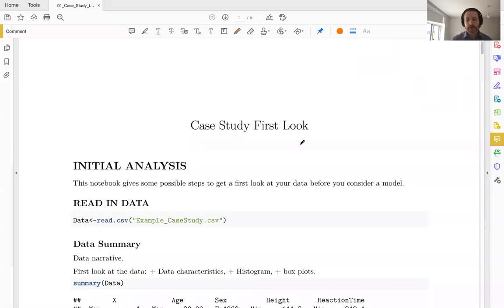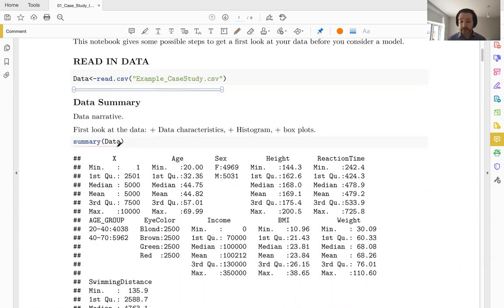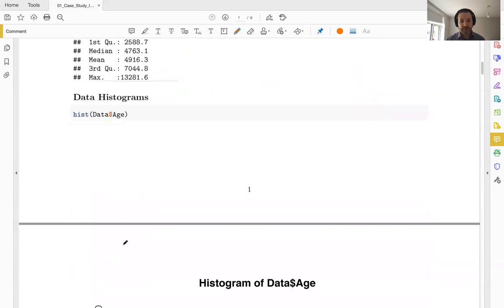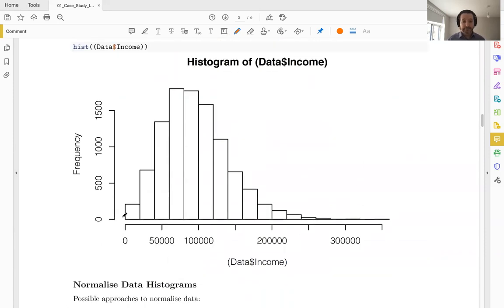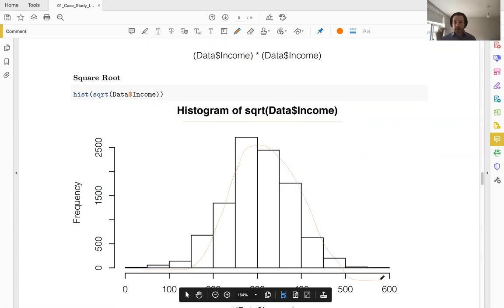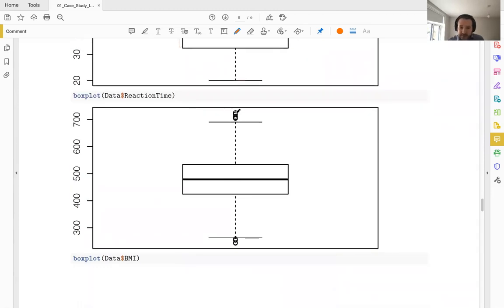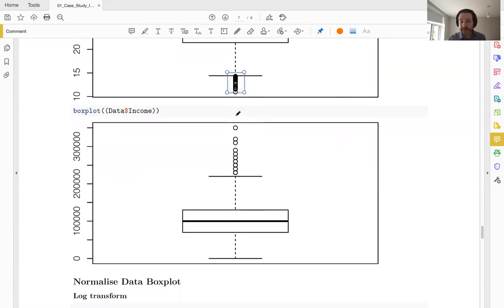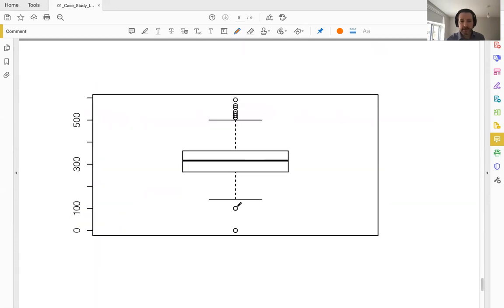01 Case Study Initial Analysis